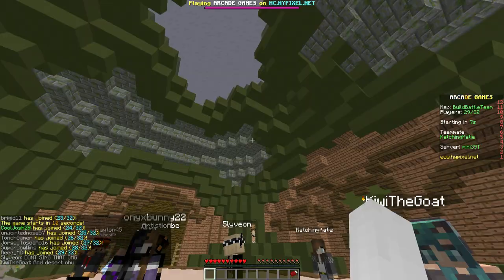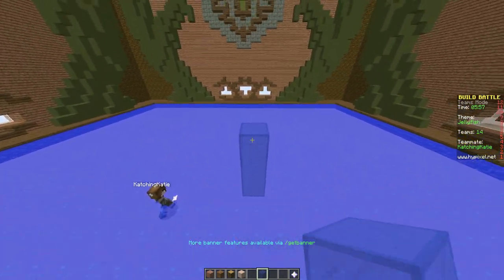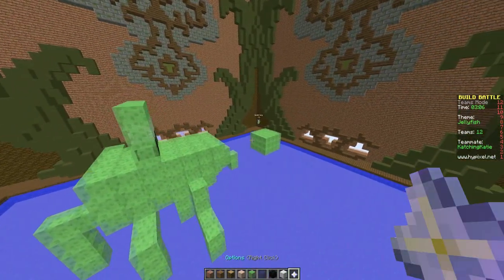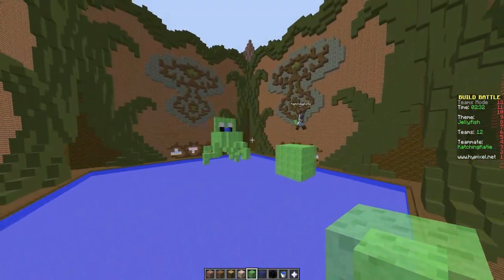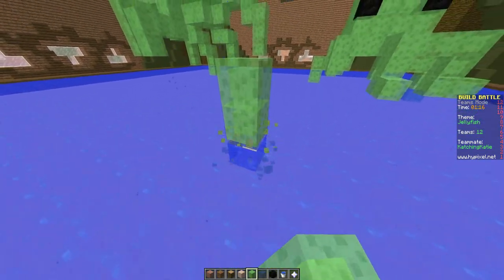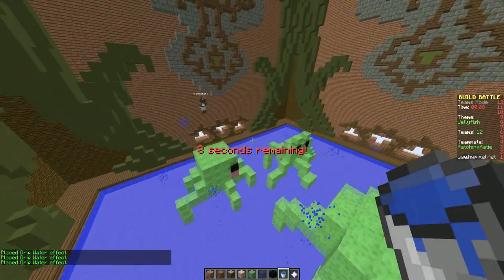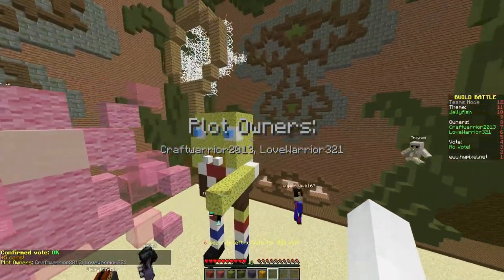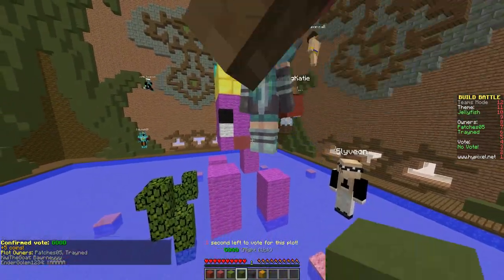Build Battle with KatchingKatie - "Jellyfish"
Meet my new friend, Katie! We play team build battle on Hypixel.